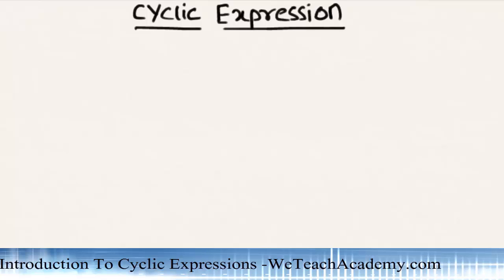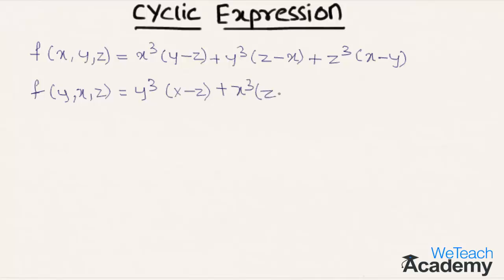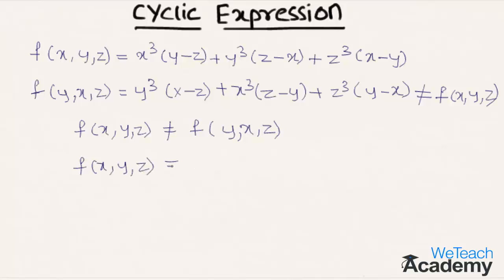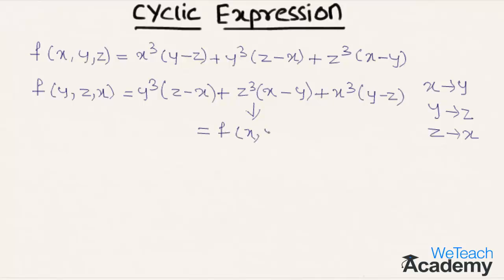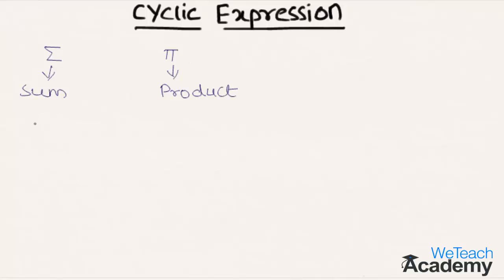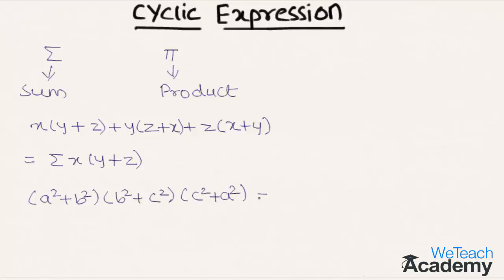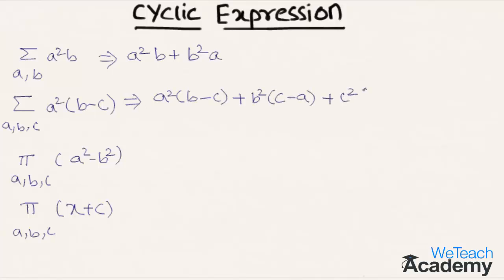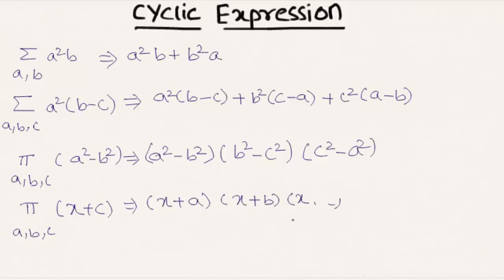What Are Cyclic Expressions ? A Brief Introduction - Maths Algebra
What are cyclic expressions? how to find if the given expression is a cyclic or a non-cyclic expression ? Let us learn the same with some solved examples.